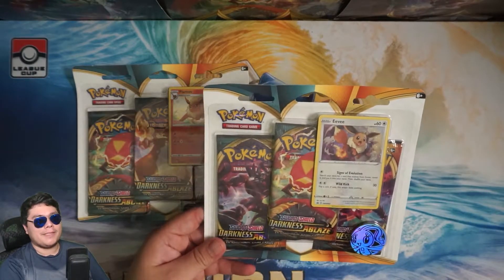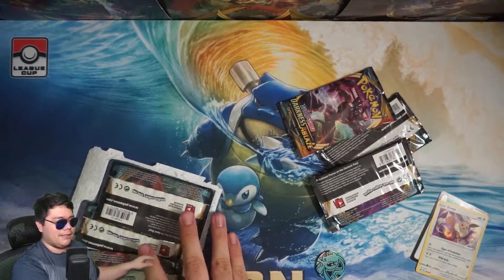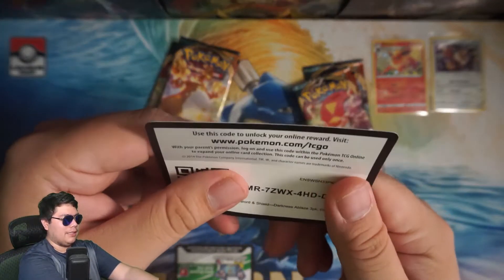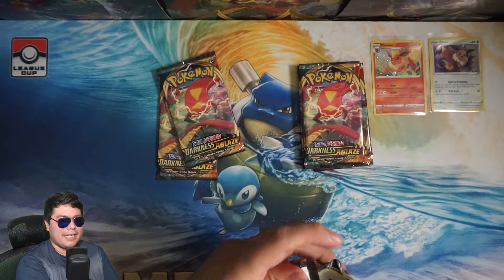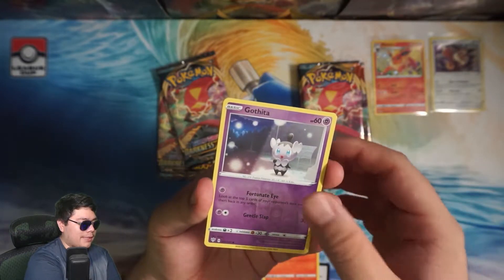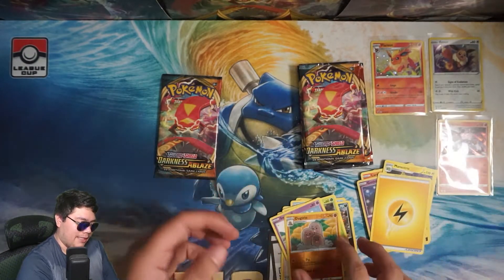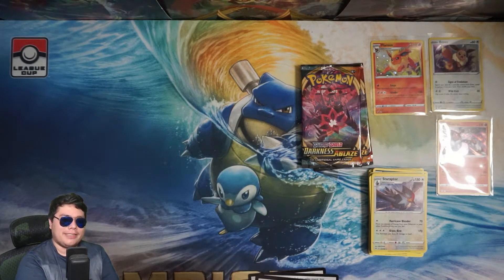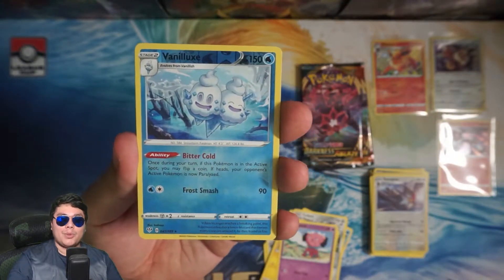*SHOULD YOU BUY THESE?* Pokemon Darkness Ablaze 3-Pack Blister Pack Opening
I hope someday Pokemon cards 3-pack Blisters actually are lucky for me! 😭

We're gonna livestream a Pokemon Darkness Ablaze Booster Box opening next Saturday, August 29th @ 12PM PST!
Hope you can make it!

► [PREVIOUS VIDEO TITLE]
[URL]

The prices of Pokemon cards are market prices from TCGPlayer.com on the day of editing. Prices may have fluctuated since then, so check the site  for current prices.

Hey, it's me Joji! I love Pokemon, video games, and tons of other stuff! I post Pokemon Openings, Unboxings, Gameplay and Reviews every Tuesday, Thursday, and Saturday! If you're itching for some Pokemon nostalgia, you came to the right place! Thanks for joining me on my adventure!